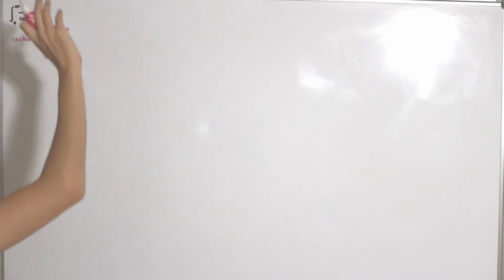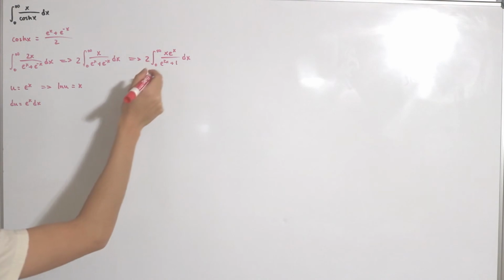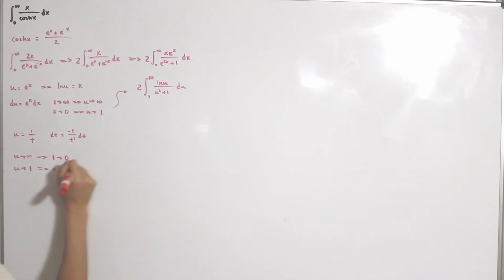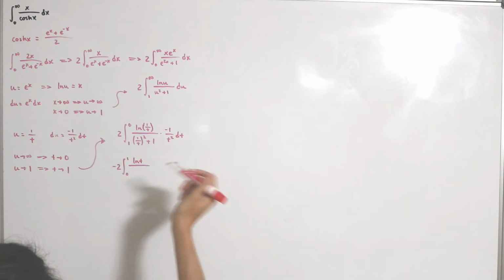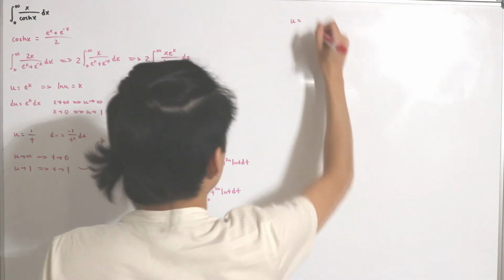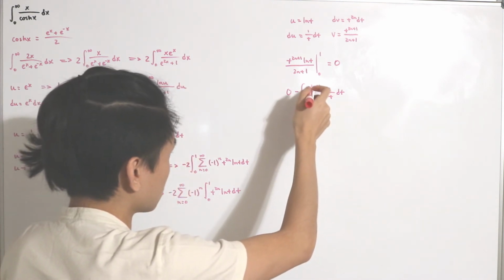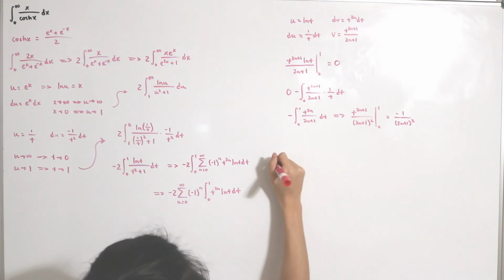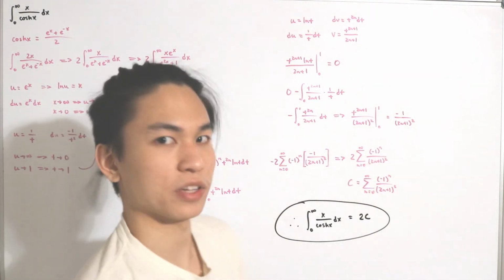Integral of x/coshx from 0 to infinity